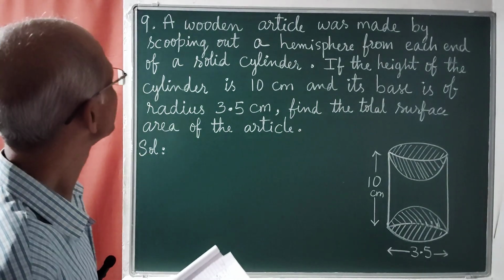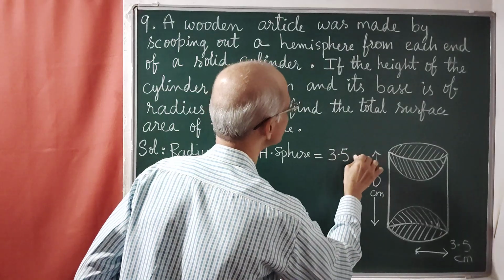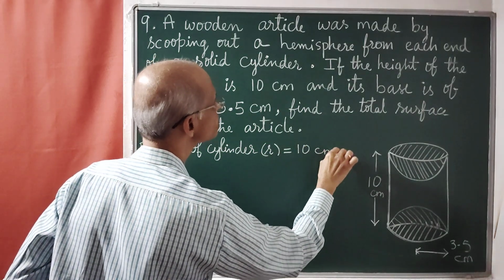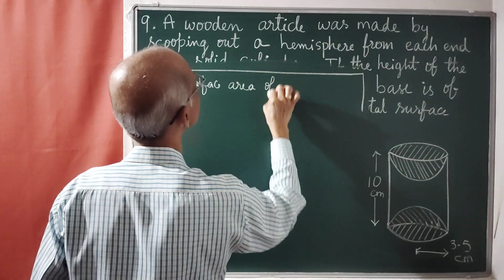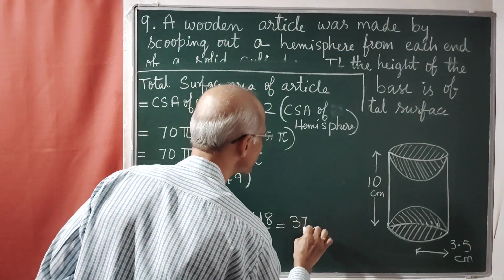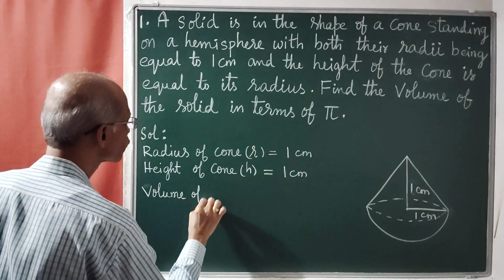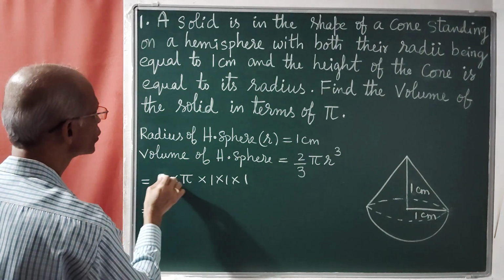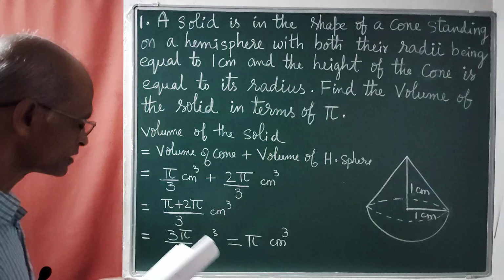Class 10 SURFACE AREAS AND VOLUMES Exercise 12 . 1 (Q . 9 ) and Exercise 12 . 2 ( Q . 1 ) NCERT